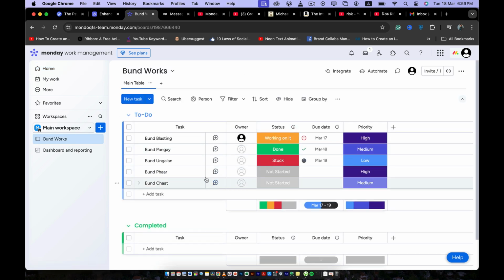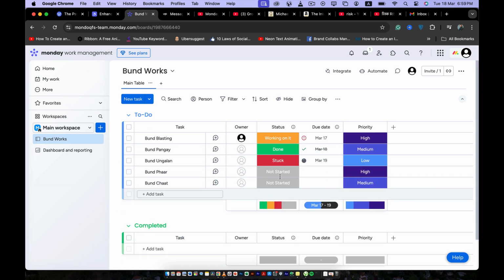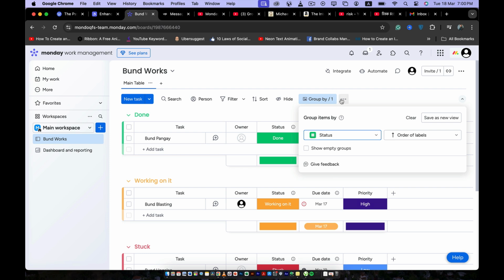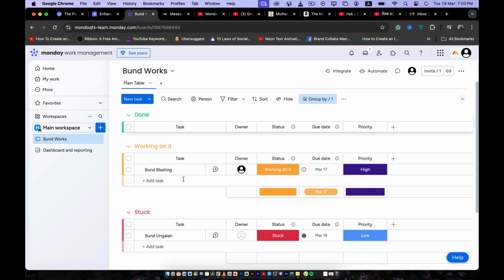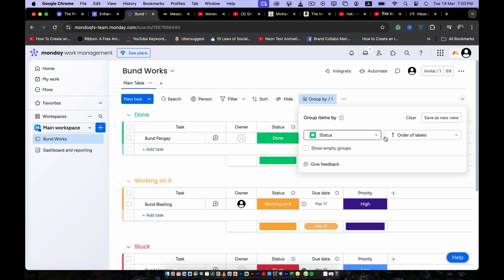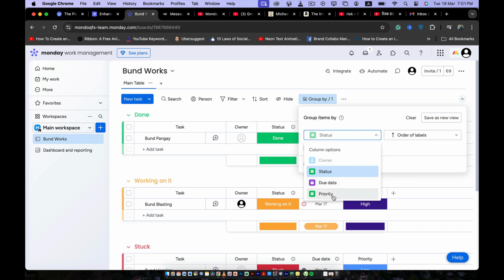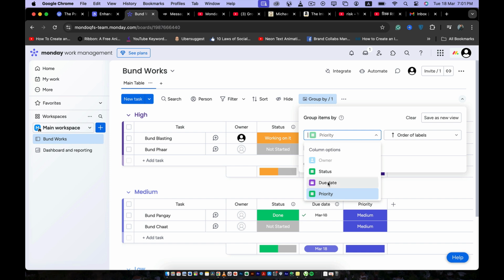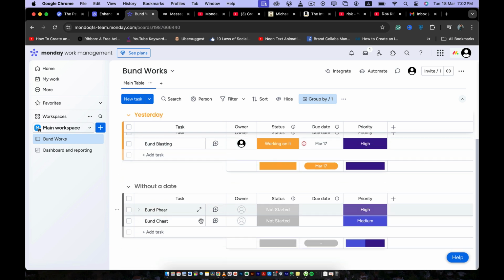Monday.com Groups Tutorial | How to Use Groups in Monday.com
Monday.com Groups Tutorial
If you are looking for a video about How to Use Groups in Monday.com, here it is!